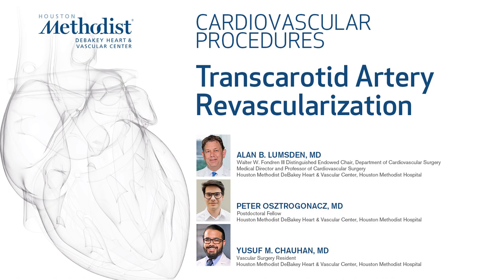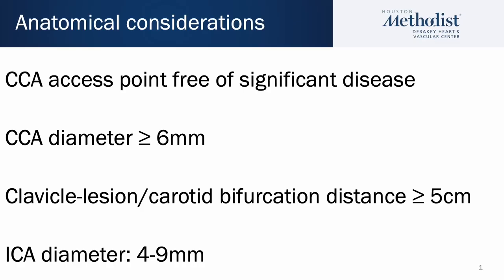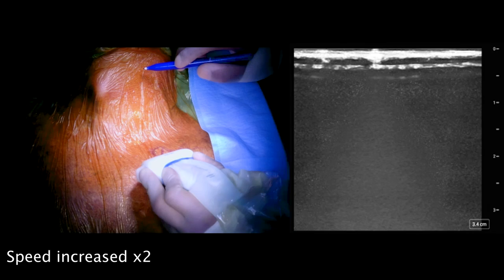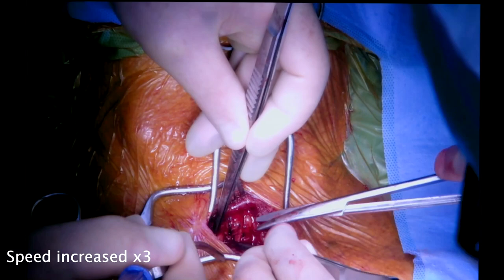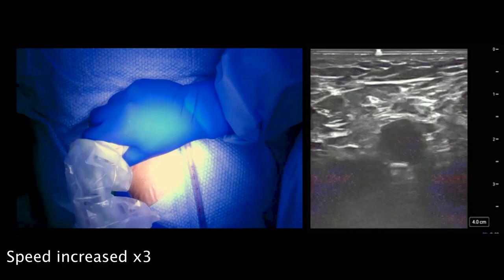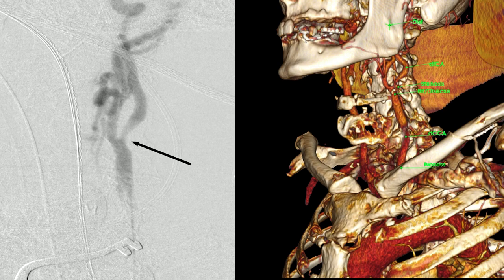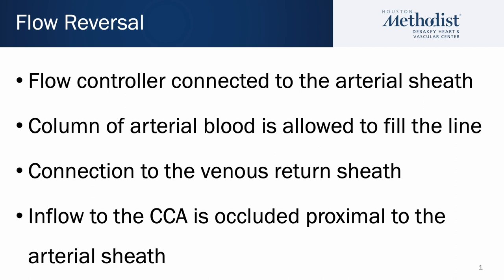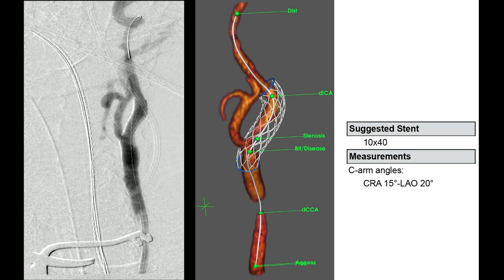Transcarotid Artery Revascularization (A. Lumsden, MD, P. Osztrogonacz, MD, Y. Chauhan, MD)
"Transcarotid Artery Revascularization"

Houston Methodist DeBakey Heart & Vascular Center, presents a cardiovascular procedure featuring Alan B. Lumsden, MD, Peter Osztrogonacz, MD, and Yusuf Chauhan, MD, as they demonstrate “Transcarotid Artery Revascularization".

Procedure: Alan B. Lumsden, MD, Peter Osztrogonacz, MD, Yusuf Chauhan, MD
Narration: Peter Osztrogonacz, MD